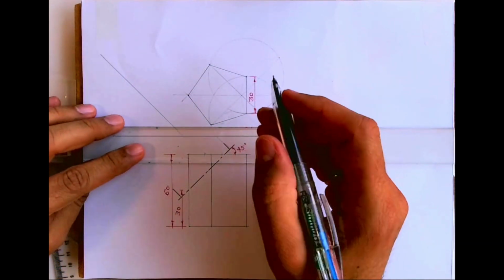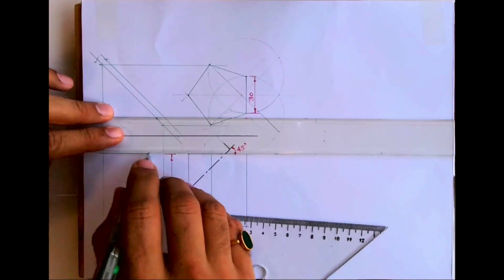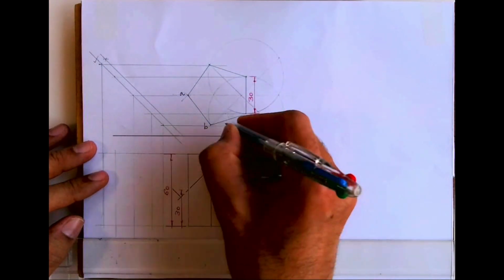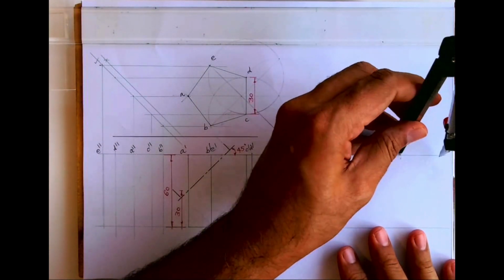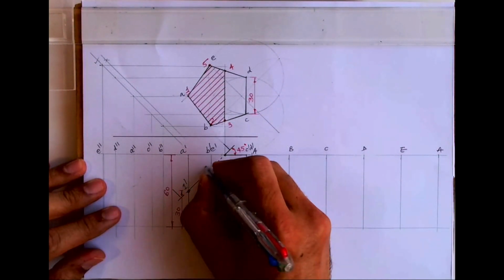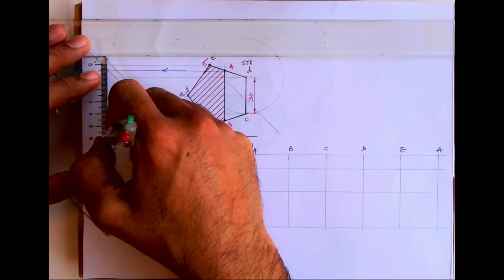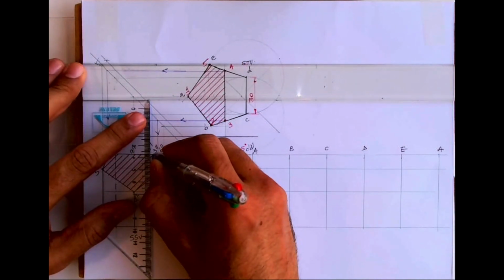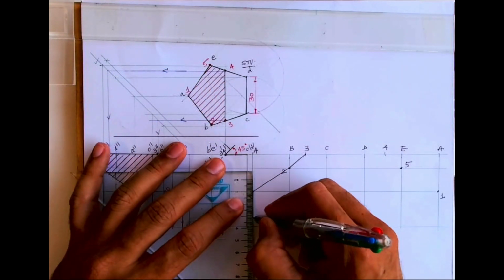Section of solids with development 3rd angle